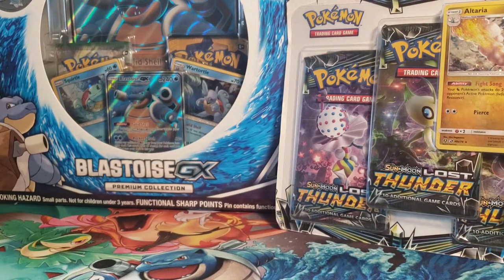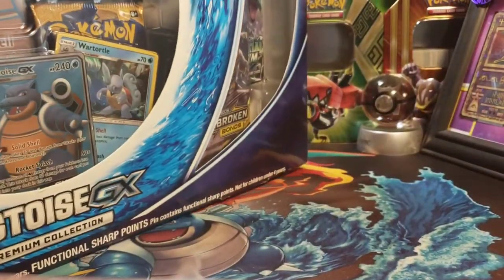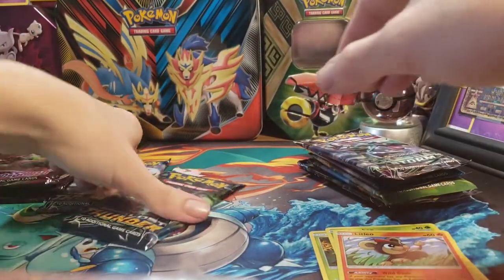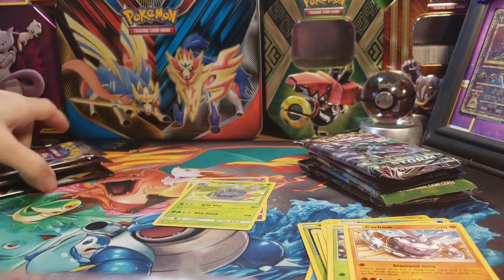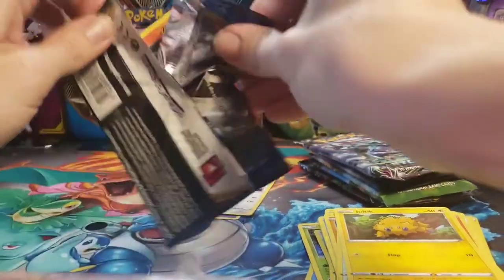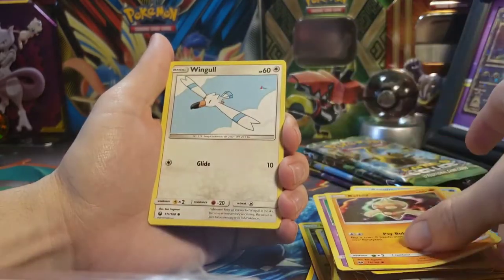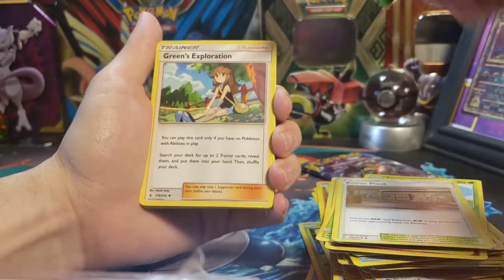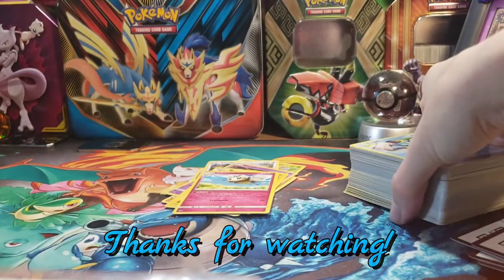Pokemon card opening - BlastoiseGX box with some blisters! Really amazing pulls!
I cant believe how lucky I was when I opened all of this. This video is a bit old but still a really good one! Gotta get through all my older vids haha!